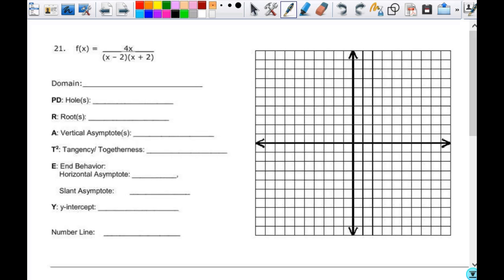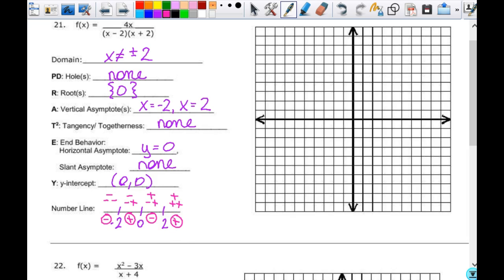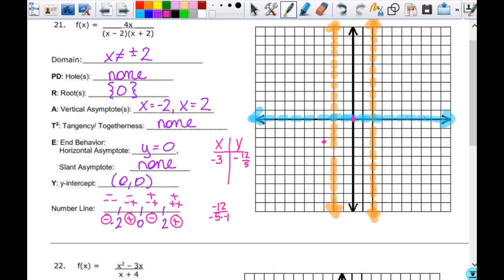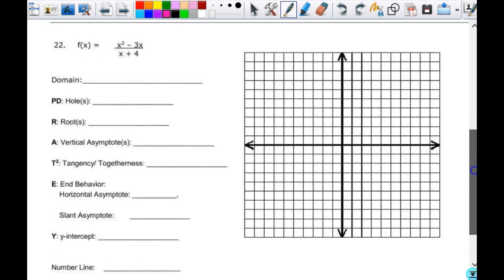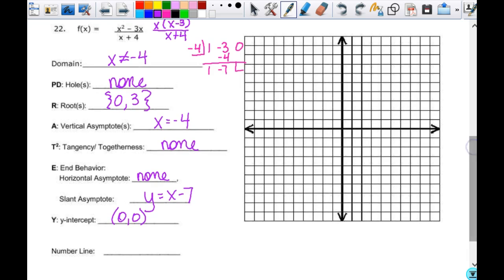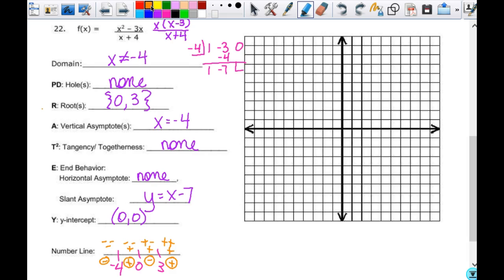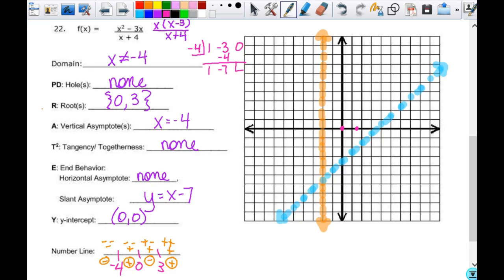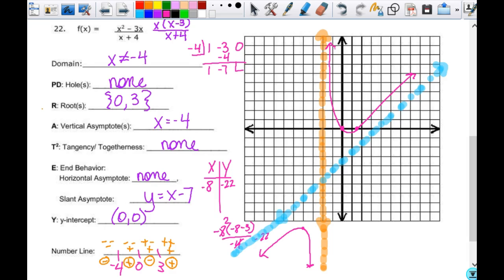Rationals TEST Review Part 2 2PC1718